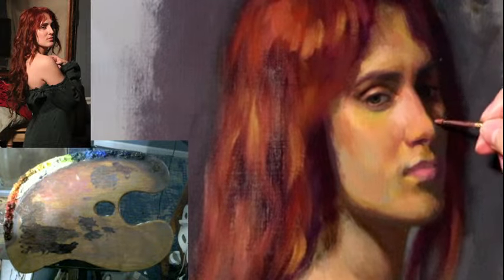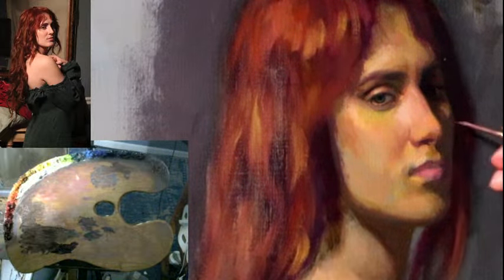Oil Painting LIVE! Portrait Painting - The Fine Details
List of Colors:
Burnt Sienna
Alizarin Crimson
Perelyne Red
Cadmium Red Deep
Orange Molybdate
Cadmium Orange
Indian Yellow
Yellow Ochre
Chrome Yellow
Cadmium Yellow Pale
Lead Tin Yellow Light
Cinnabar Green Light
Viridian
Cerulean Blue
Cobalt Blue
Pthalo Turquoise
Ultramarine Blue Dioxazine Purple

Palette:
Original Larry Wiseman Palette

Solvent:
Gamsol

Medium:
Neo-Megilp

Brushes

Silver Brush Grand Prix size 4 and 2 extra long filbert bristle brushes
Silber Brush Renaissance Pure Red Sable size 5 round brushes